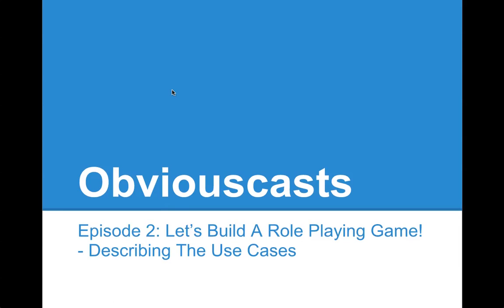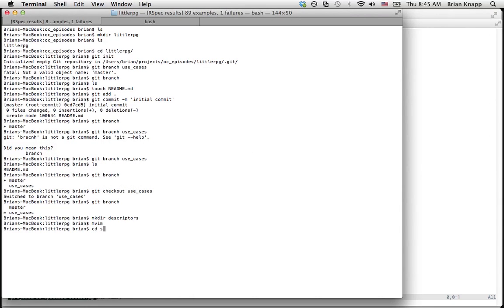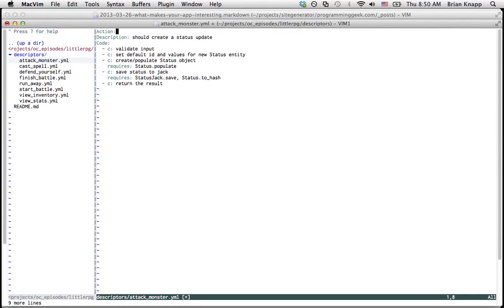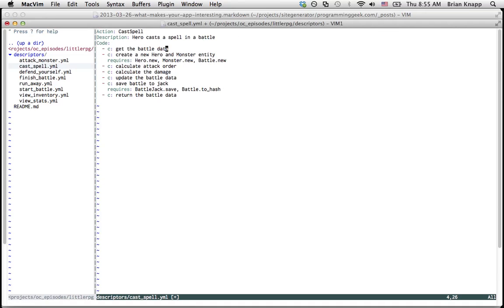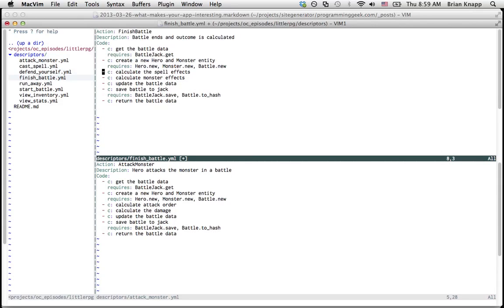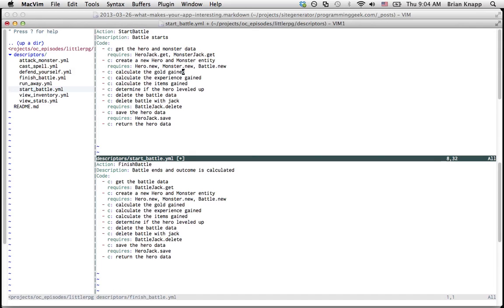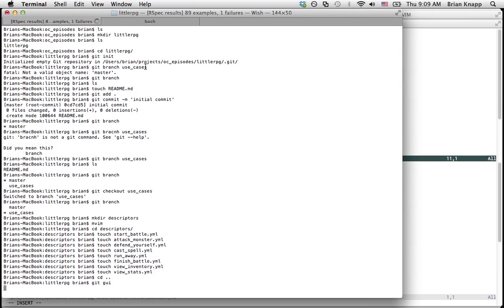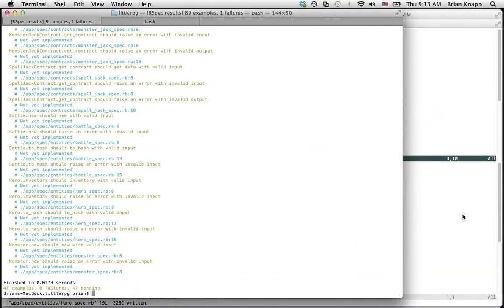Obviouscasts Ep 2 - Let's Build A Role Playing Game! - Describing The Use Cases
We're starting the very first Obviouscast series by building our very own role playing game with Obvious? Why start with a rpg? Simple, it will be way more fun to build than another blog right?